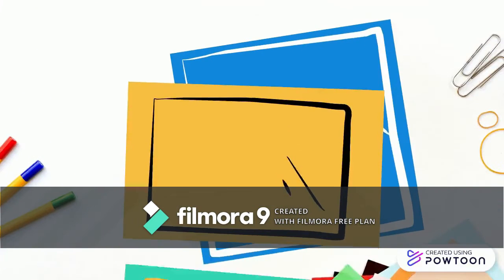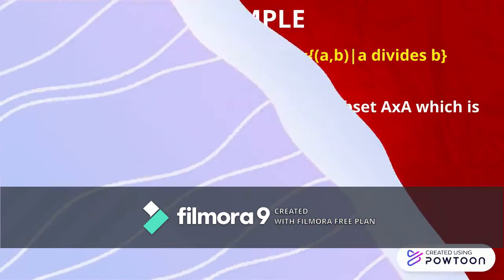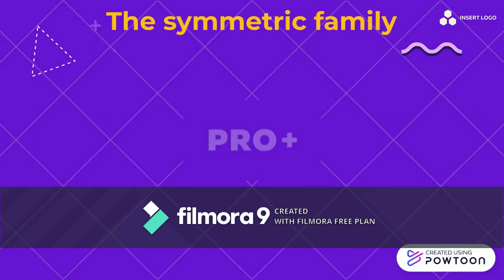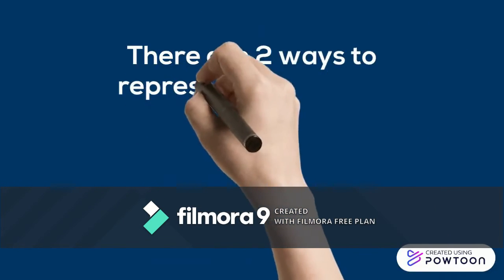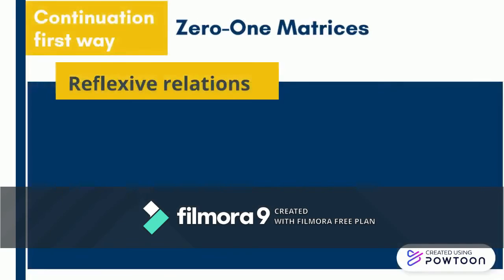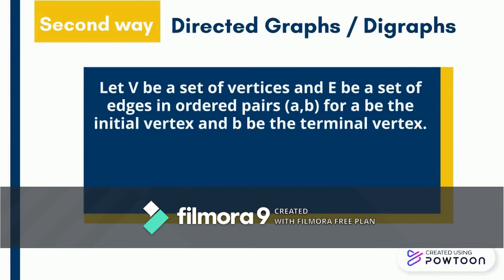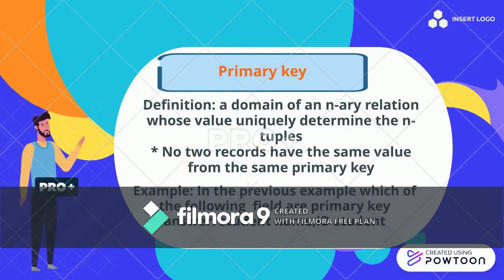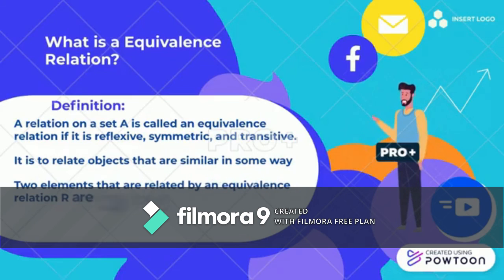CPT112 Assignment Group M3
Chapter 1 : Relation